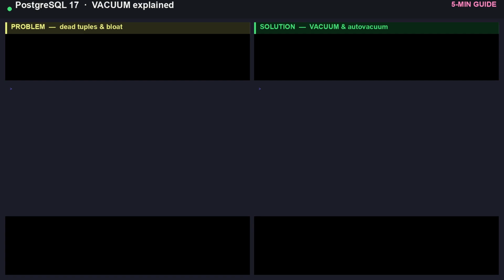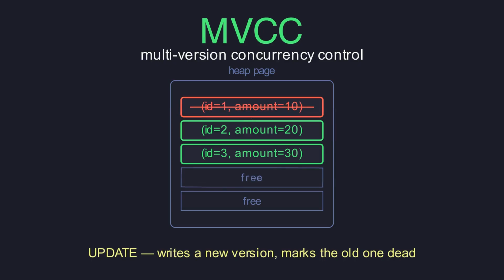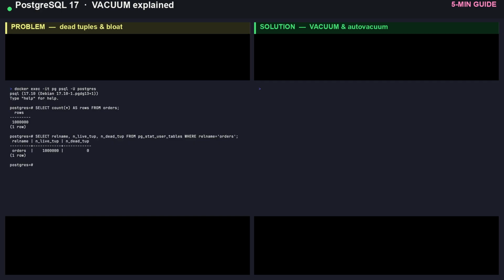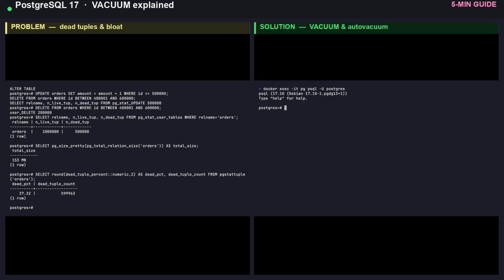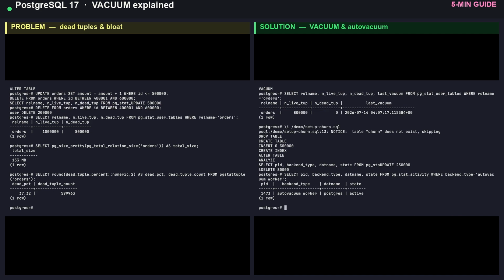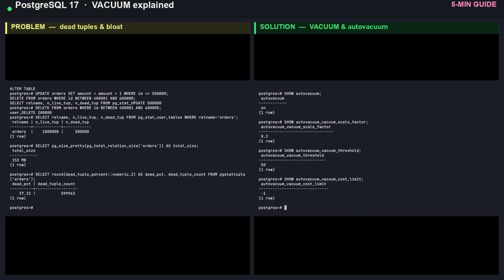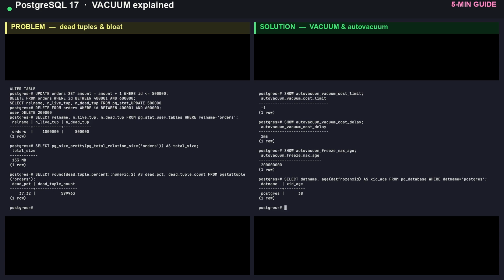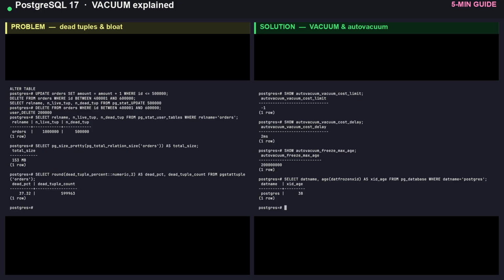Postgres Vacuum, What is? Why is critical? in 5min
This video, as part of the 5 minute series on quick learning Postgres, covers UPDATE and DELETE internals specific to Postgres that may impact performance and storage usage, how VACUUM helps to mitigate this risk and parameters needed to tune when vacuum will activate.